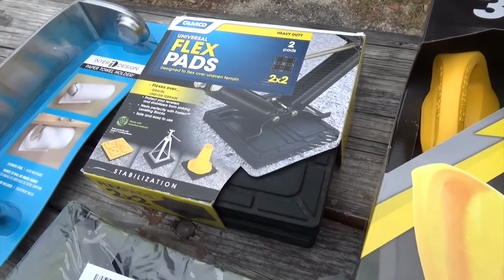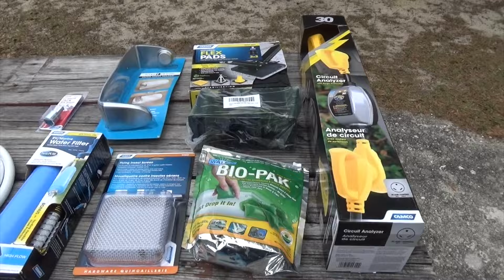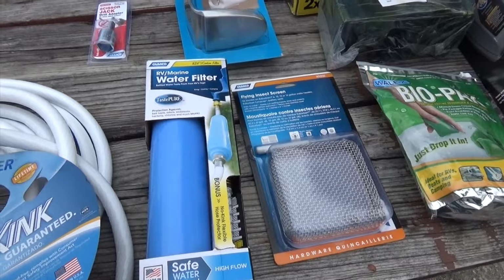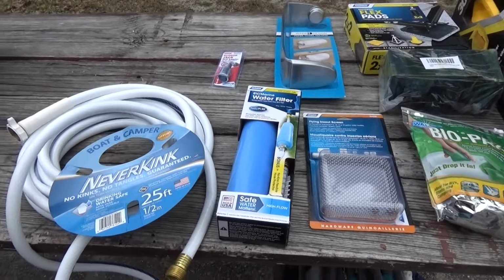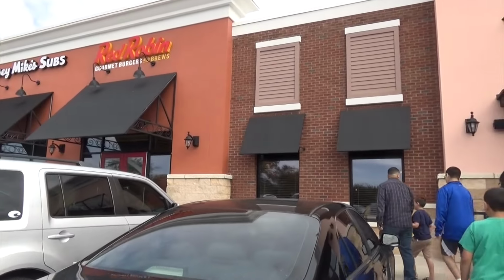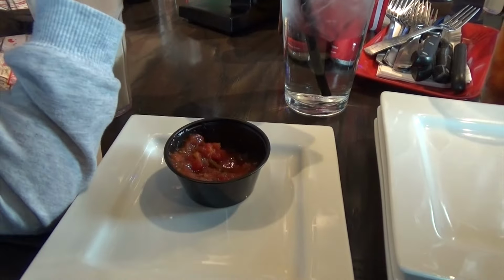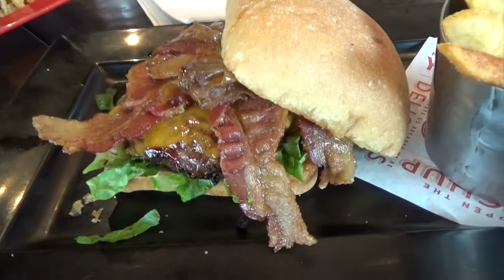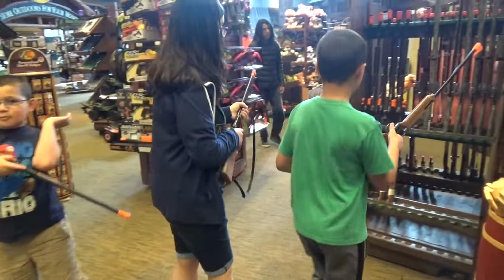RV Living Full-Time in Florida with Kids: Amazon Haul | Birthday Lunch | Disney Outlet | WonderWorks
🎟 For Holiday Sales and Deals, visit the Classy Life Boutique RV Living Full-Time in Florida with Kids has been a lot of fun but it's also been challenging. Follow along as we continue this lifestyle for at least the next year!

In today's video, I start off by sharing an Amazon haul of some things we need for our RV - both inside and out. Then we head to Red Robin for lunch to celebrate my birthday! I've thankful for every year the Lord has blessed me with thus far.

Then come along as we visit a Bass Pro Shop and another Disney Outlet store. Finally, my son, Isaac, and I get some mother-son time when we visit Wonder Works in Orlando together!

Thanks to Visit Orlando for partnering with me on this video!

for more.

My husband's YouTube channel, Really Cool Dad, where he shares videos about Chuck E. Cheese, Disney, Food, and Fun things in general

Periscope: @thesensiblemom